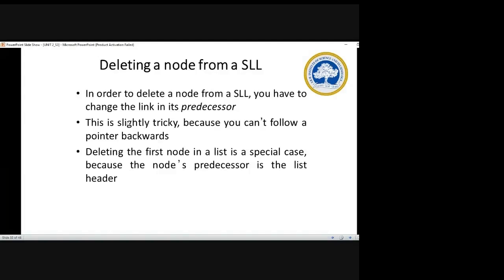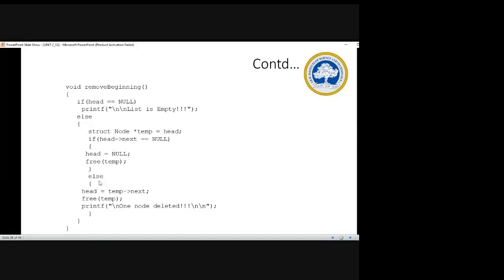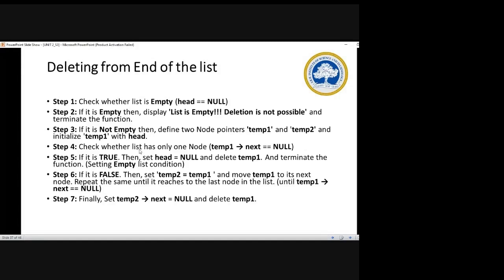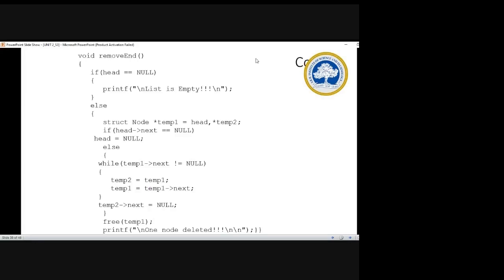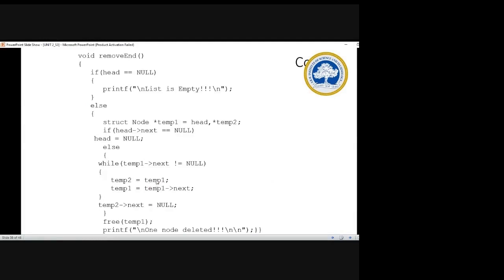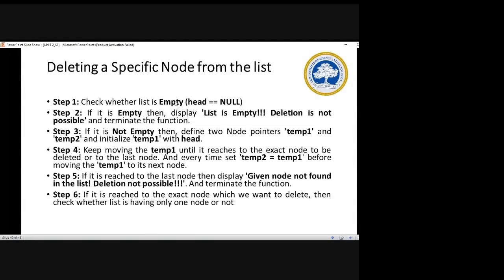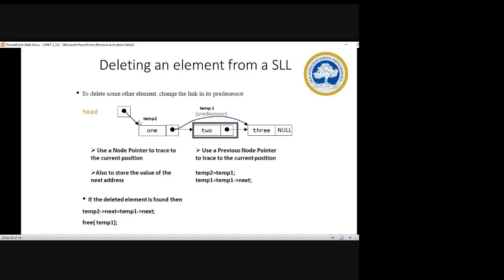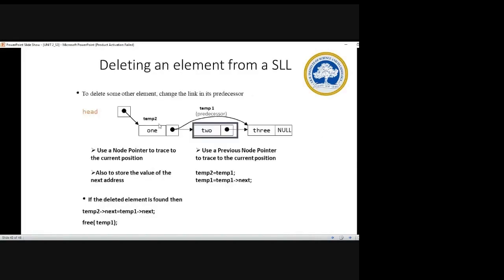Data Structures || Singly Linked List Part 3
Describes about the Deletion in SLL